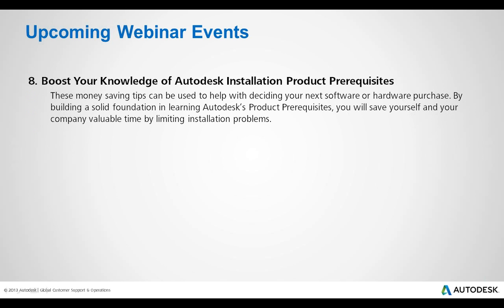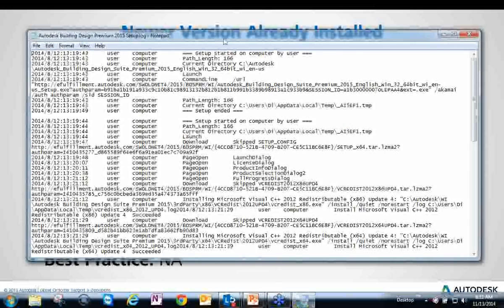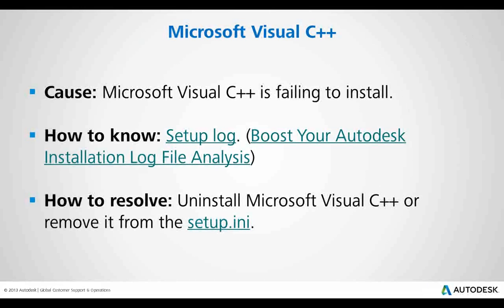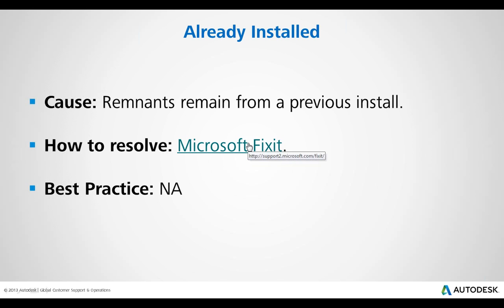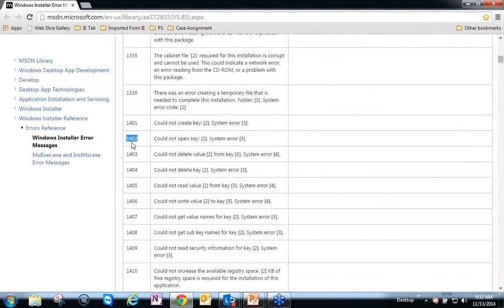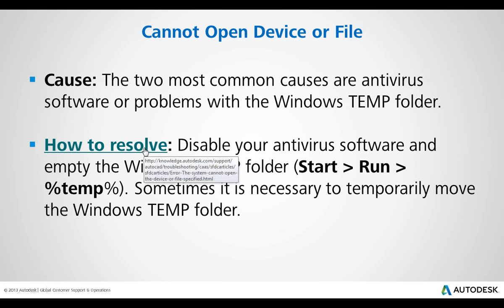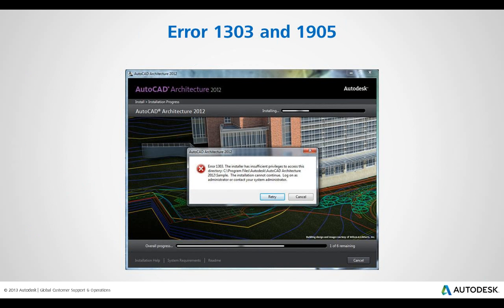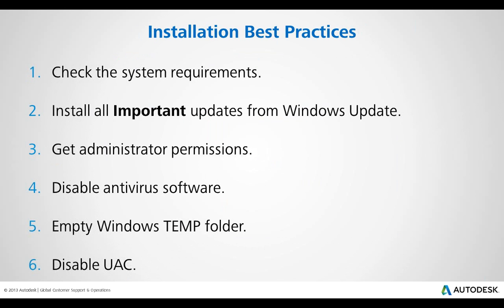Boost your Installation Troubleshooting Knowledge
There are few things more frustrating than getting a shiny new piece of software and having it fail to even install. Learn how to fix some of the most common installation errors with Autodesk software, along with a few not-so-common ones.